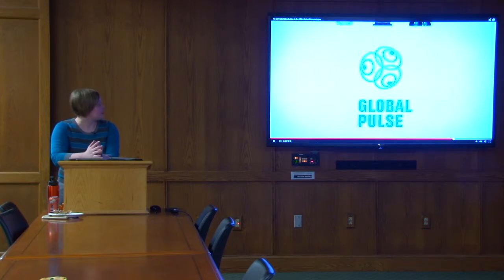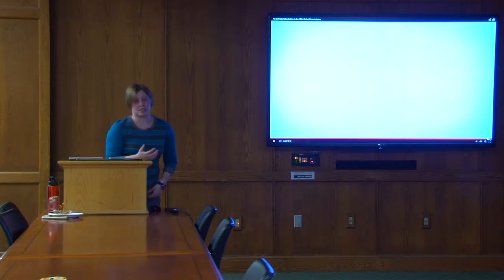How Big Data Can Help the Little Guy: Using Analytics in a Non-Profit Setting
Gretchen Fitzgerald, EMPA Candidate

Spring 2014's first Peer to Peer explored big data in the context of non-profits/NGOs. In today's world of constant information gathering, how does a non-profit utilize and act on the metadata being produced? This conversation with Ms. Gretchen Fitzgerald tried to help explain the role of data collection and data analysis in non-profit policy making and management.  She also discussed the emerging technology and how big data can assist small NGOs.

Gretchen Fitzgerald is pursuing an EMPA degree in order to expand her knowledge of leadership skills and nonprofit management.  She is an Information Analyst/Data Coordinator at the Maxwell School of Citizenship and Public Affairs.  Ms. Fitzgerald holds a bachelor's degree from Niagara University and a law degree from Hofstra University. Ms. Fitzgerald brought her professional knowledge to the Peer to Peer series with her, speaking about her experiences with up-and-coming technologies in the non-profit sector.